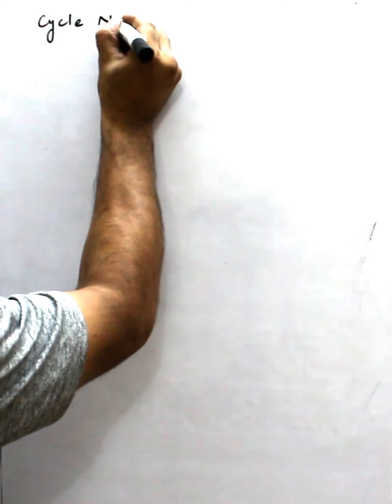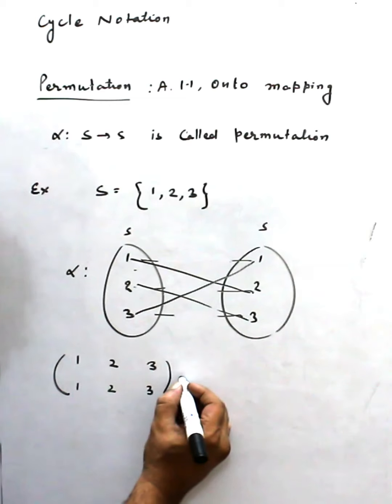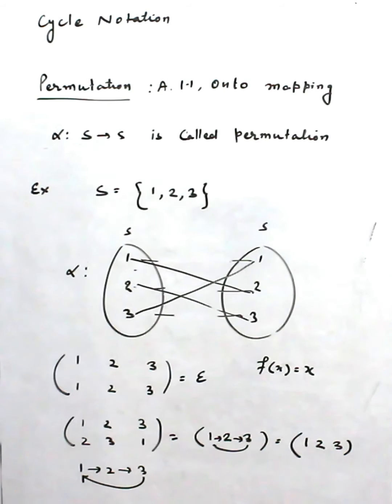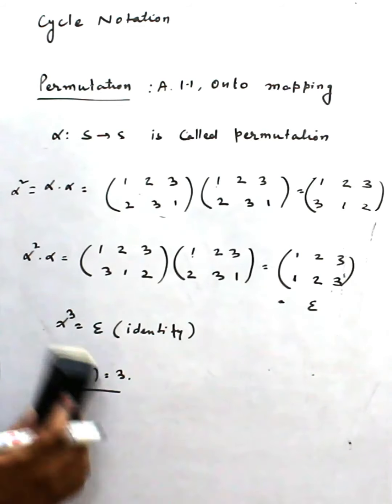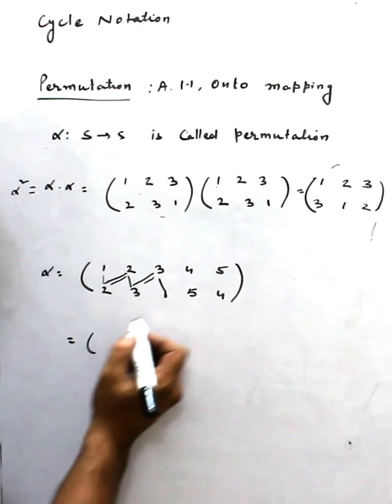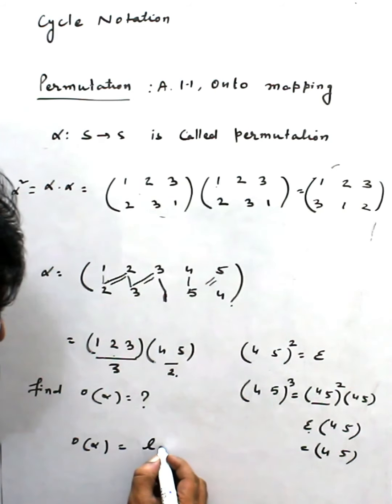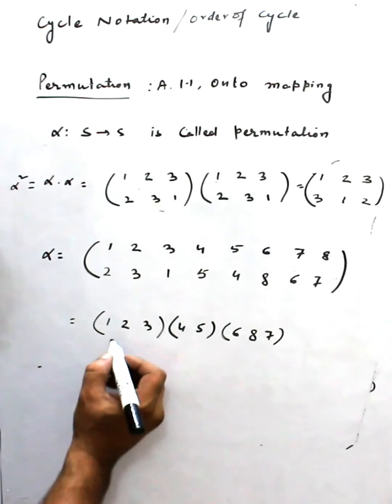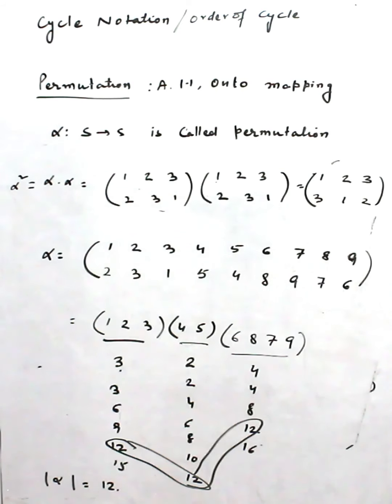cycle notation, order of cycle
cycle notation,
order of cycle
group theory
a permutation is a cycle or product of disjoint cycles